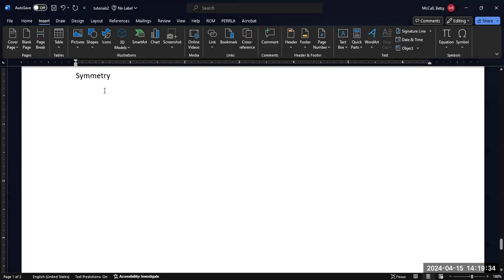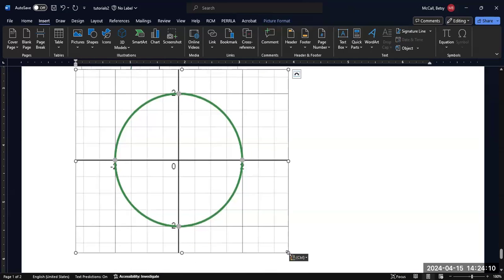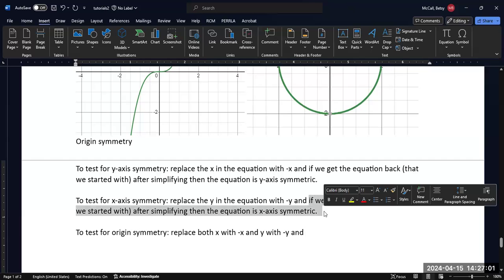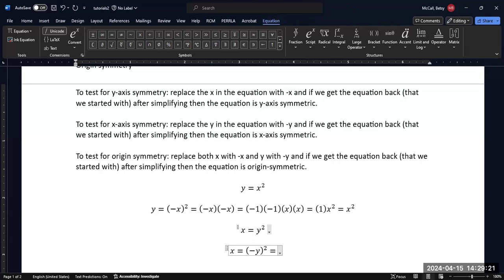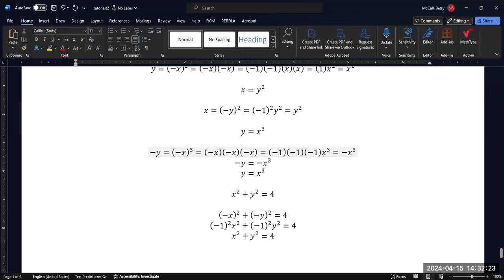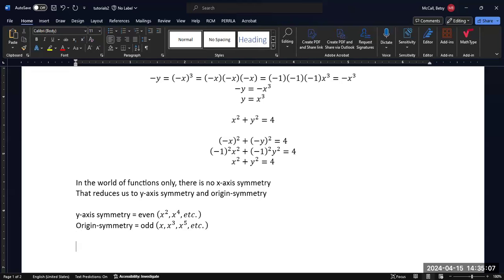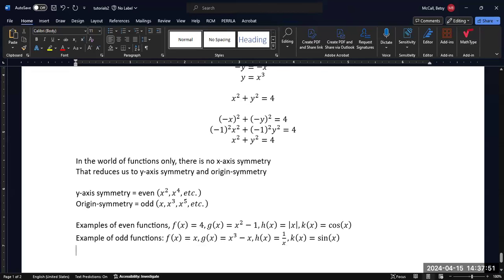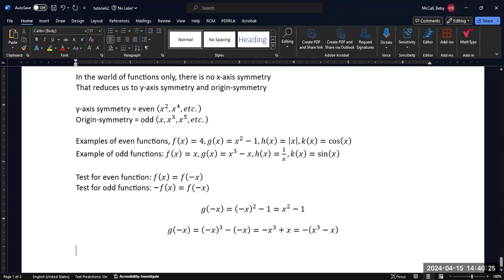Symmetry of Functions and Relations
In this video, we walk through some examples of relations with x-axis symmetry, y-axis symmetry and origin symmetry. We also connect the concepts both algebraically and graphically, and look at what happens when we deal only with functions and the connections to even functions and odd functions.